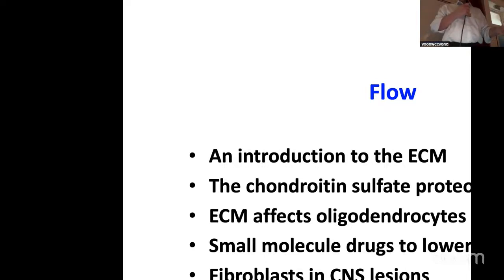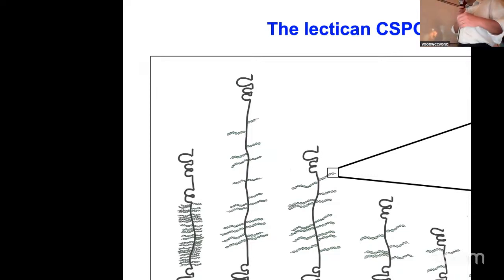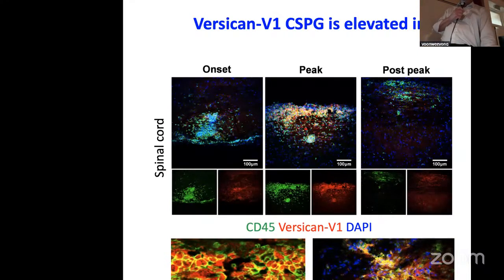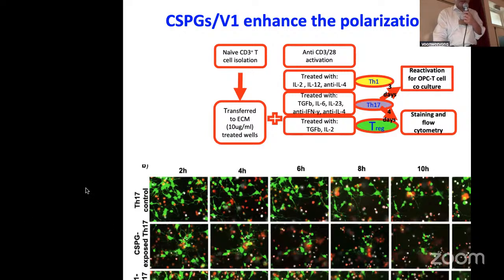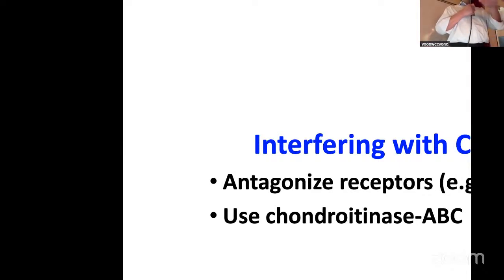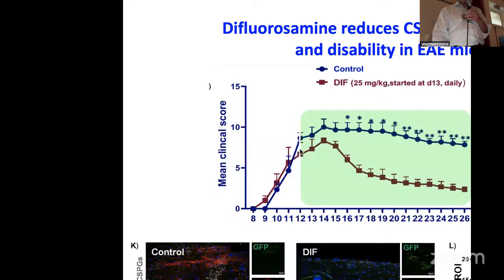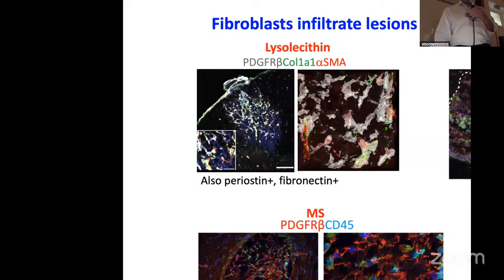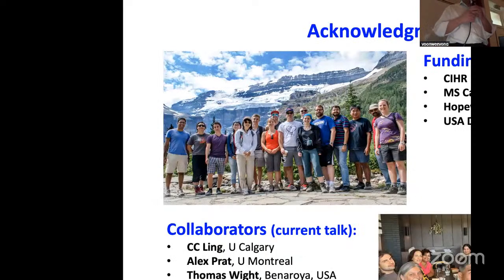2nd GLIA MEETING Correale - Yong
A partir de las 14 30 horas se transmitirá en vivo